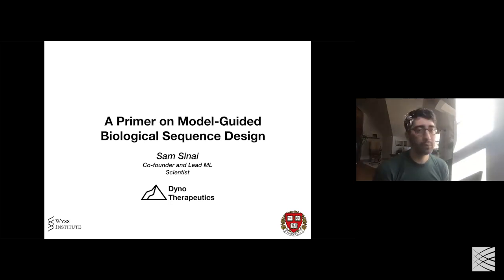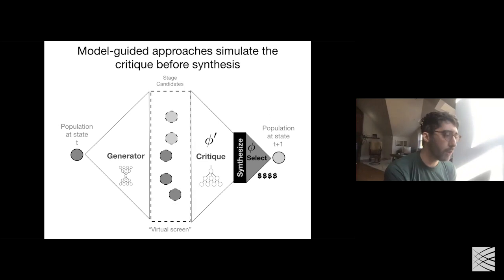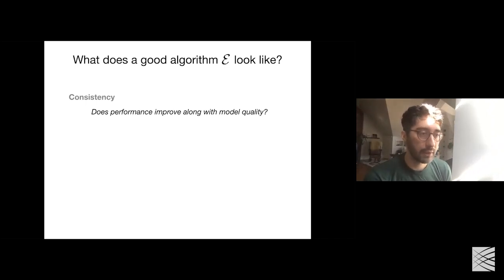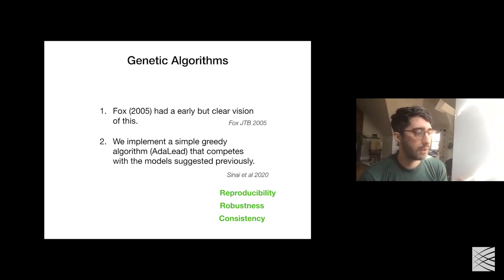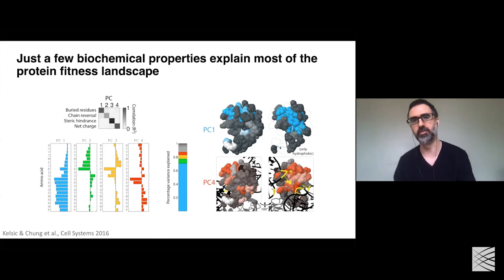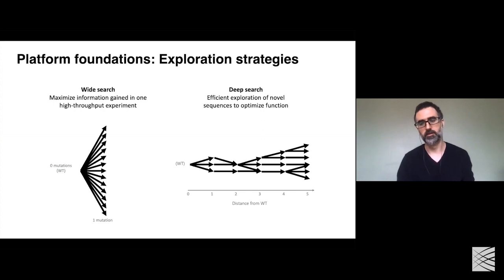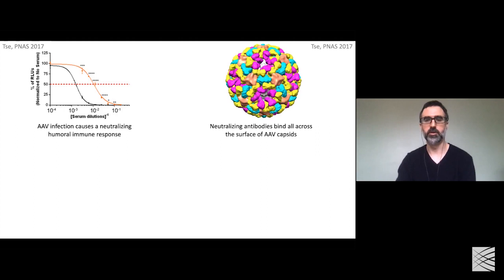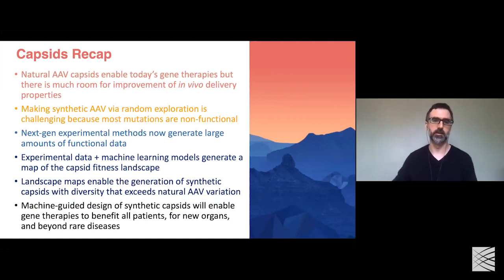MIA: Eric Kelsic, Machine-guided capsid engineering for gene therapy; Sam Sinai, Sequence design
Broad Institute

Machine-guided capsid engineering for gene therapy

Eric Kelsic
Dyno Therapeutics

Machine-guided capsid engineering represents a new approach to overcome the current challenges of in vivo gene delivery. Such an approach combines three advanced technologies: i. next-gen library synthesis, ii. next-gen sequencing, and iii. machine learning. With this workflow the search for improved capsids can be dramatically accelerated. This talk will review the technological advances that are pushing the field of AAV capsid engineering toward machine-guided methods, describe and explore the promise of this new approach, and discuss anticipated challenges. In the near future, machine-guided methods will revolutionize our ability to design robustly efficient, safe and targeted vectors for the treatment of genetic conditions.

Primer: Biological sequence design through machine-guided exploration

Sam Sinai
Dyno Therapeutics

Efficient design of biological sequences will have a great impact across many industry and healthcare domains. However, discovering improved sequences requires solving a difficult optimization problem. Traditionally, this challenge was approached by biologists through a model-free method known as “directed evolution”, the iterative process of random mutation and selection. As the ability to build models that capture the sequence-to-function map improves, such models can be used as oracles to screen sequences before committing to experiments. In recent years, interest in better algorithms that effectively use such oracles to outperform model-free approaches has intensified. These span from standard Bayesian Optimization approaches, to regularized generative models and adaptations of reinforcement learning. This primer will compare such algorithms based on a comprehensive set of criteria that are important from both machine learning and biological perspectives.